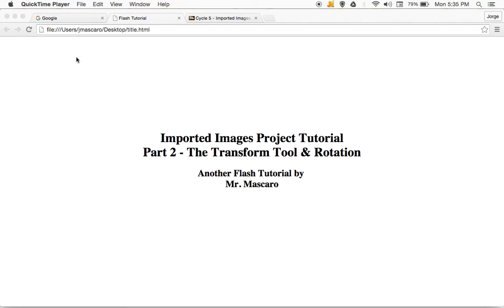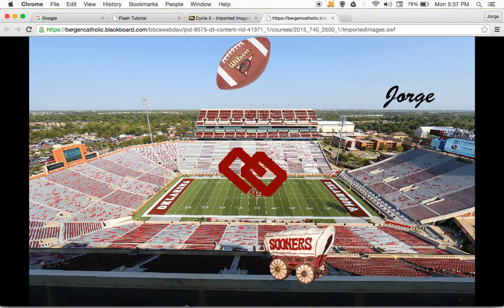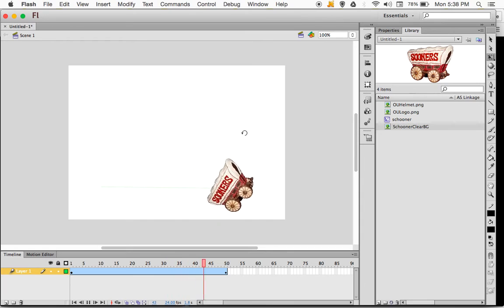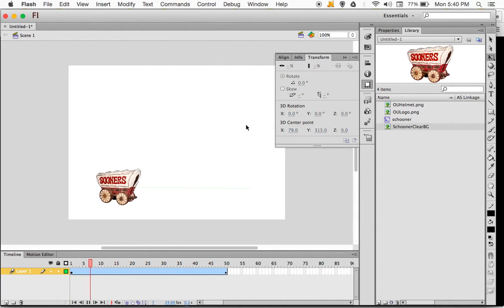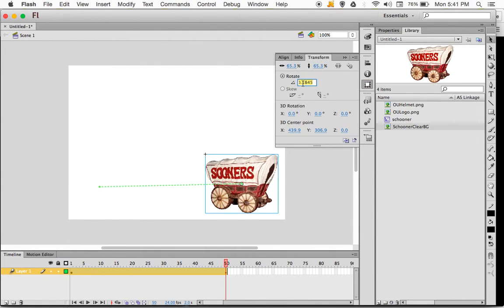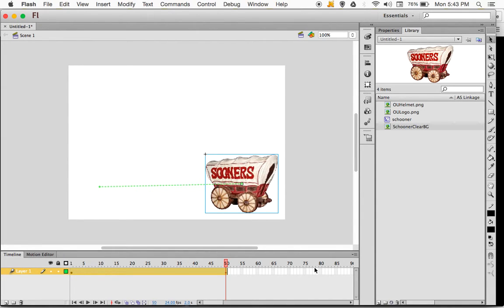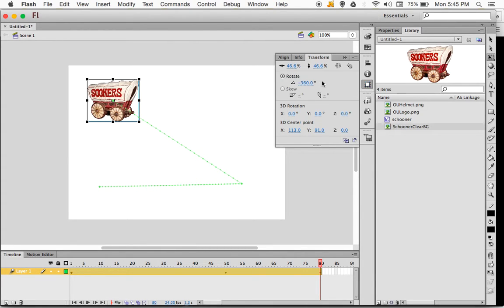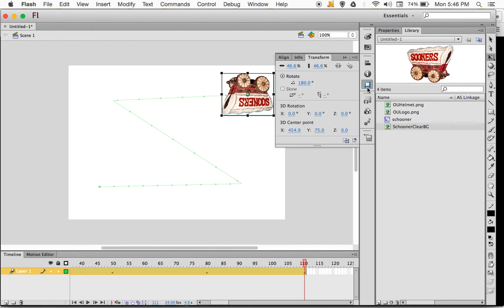Imported Images Project Tutorial - Part 2/3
Part 2 of the tutorial deals with the Transform tool and its ability to control rotation during a motion tween.